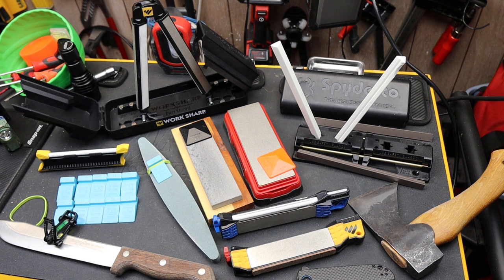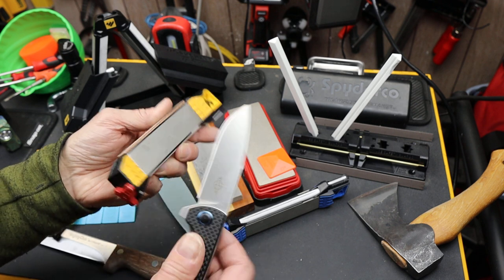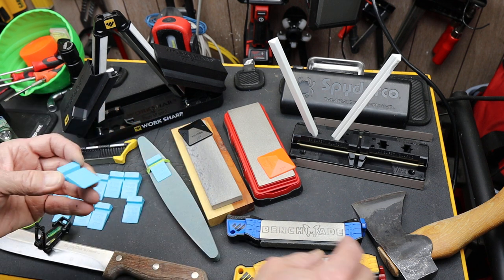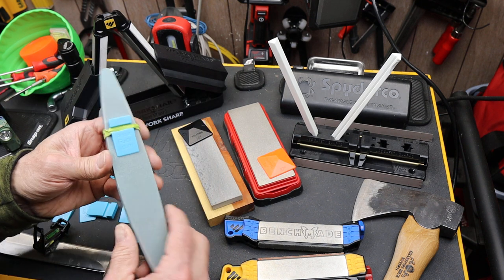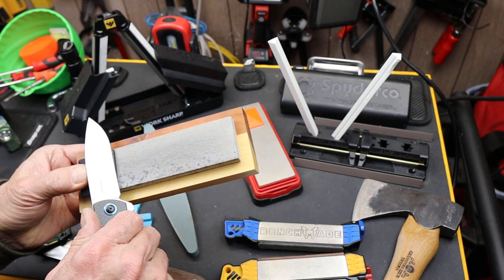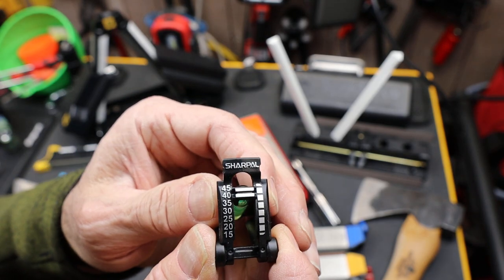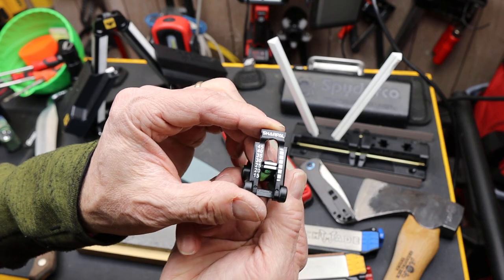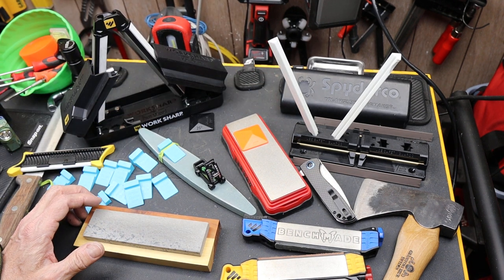Try Angle? 3 Inexpensive Effective Sharpening Aids: Get a feel for the angle with SHARPAL and Wedgek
Here are 3 Inexpensive Effective Sharpening Aids to give you a feel for the edge angle. SHARPAL WedgeBubble, SHARPAL Angle Pyramids and the Wedgek 10 to 20 degree wedge set.

SHARPAL WedgeBubble
SHARPAL Angle Pyramids;
Wedgek Angle Wedges 10-20 degrees